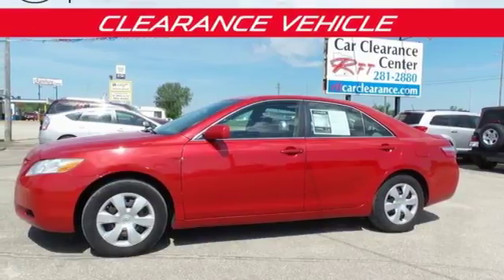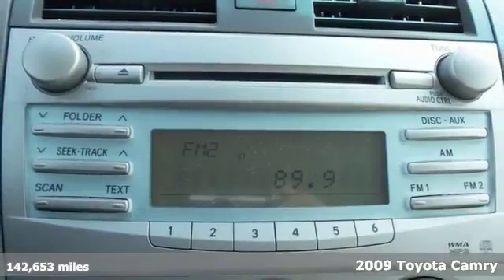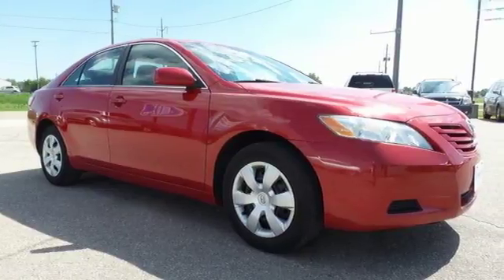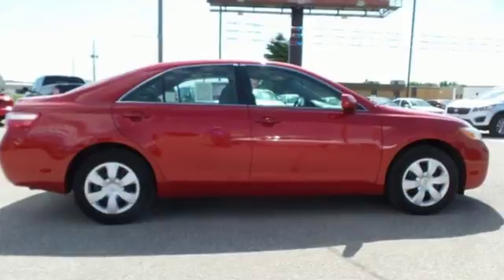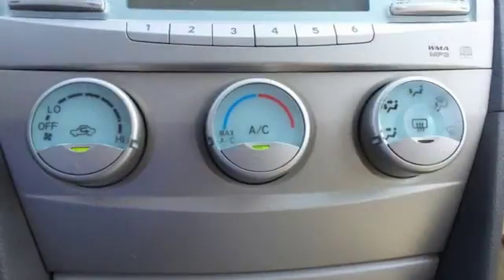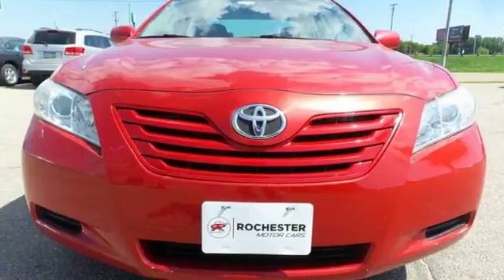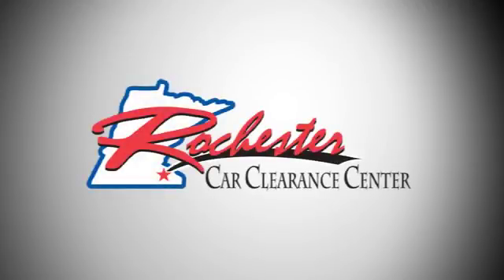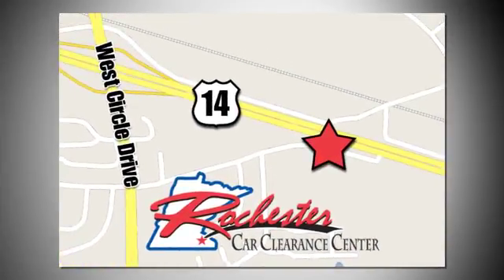2009 Toyota Camry Rochester Winona, MN FB189063 - SOLD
Year: 2009
Make: Toyota
Model: Camry
Trim: LE
Engine: 2.4L I4 SMPI DOHC
Transmission: 5-Speed Automatic with Overdrive
Color: Red
Interior: Dark Charcoal
Mileage: 142653
Stock #: FB189063
VIN: 4T4BE46K19R061293
Recent Arrival! We look forward to earning your business!

Tune-Ups
Transmission Service
Brake Service
Performance Parts
Factory Wheels

Address:
2980 HWY 14